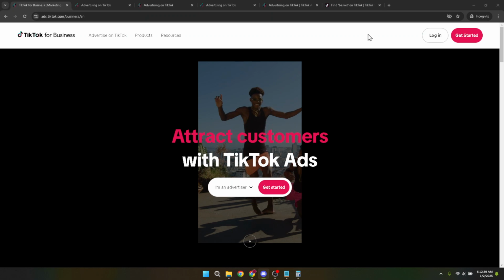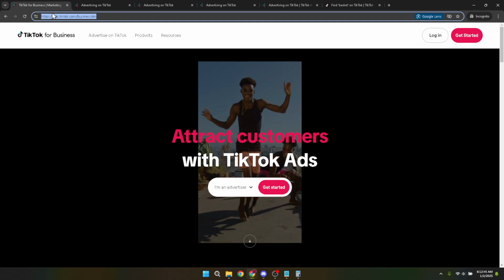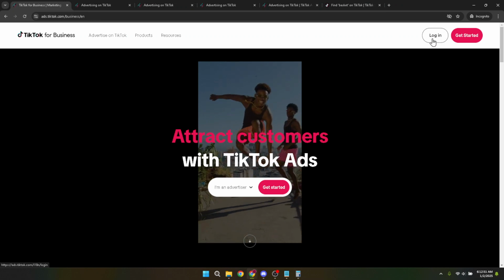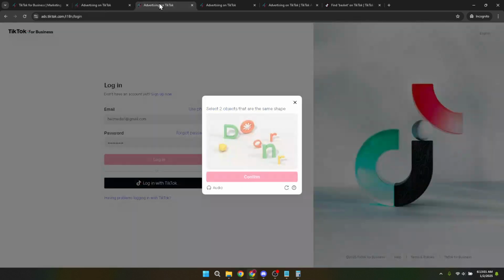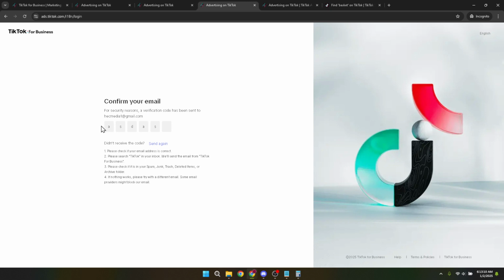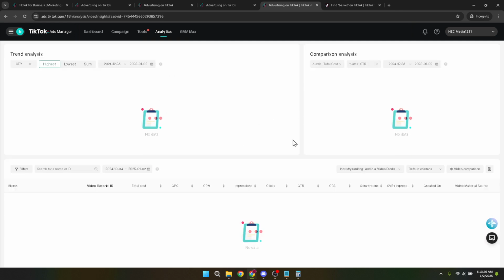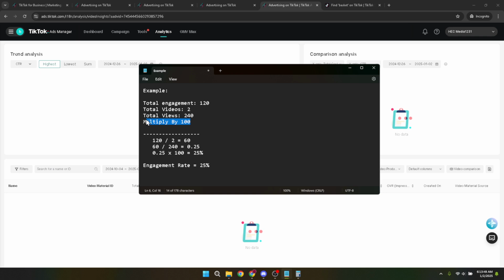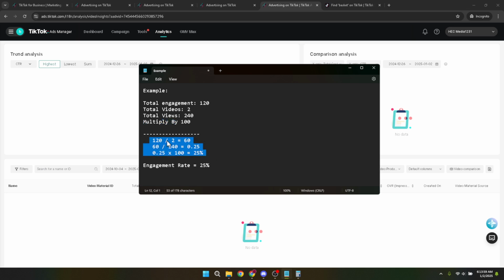How to Calculate Engagement Rate on Tiktok Ads (Full 2025 Guide)